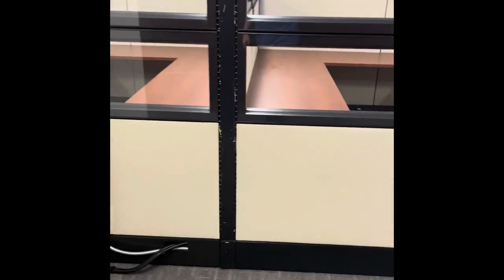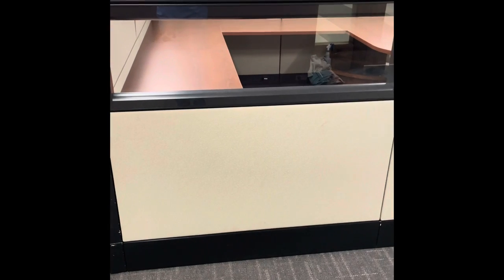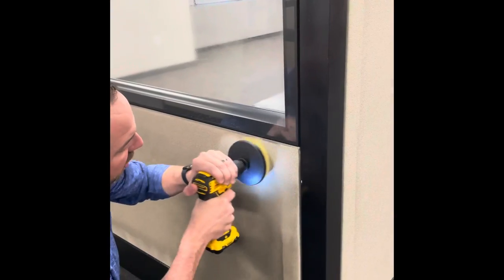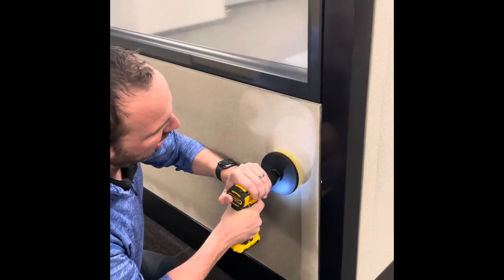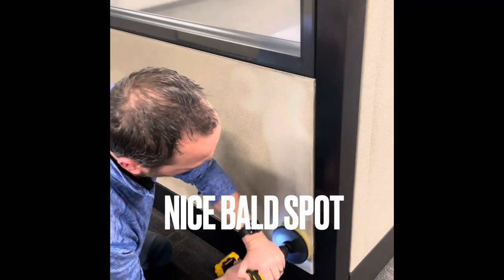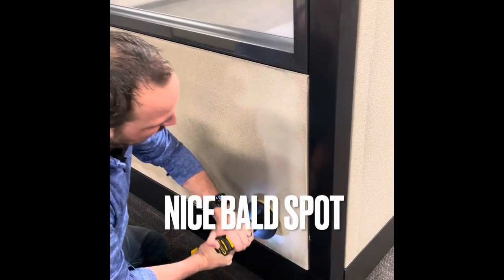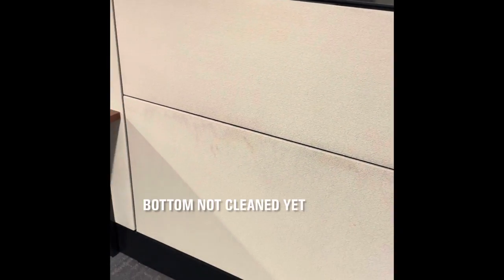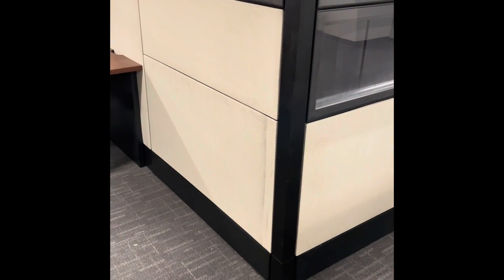Removing spray paint from office cubicle panels